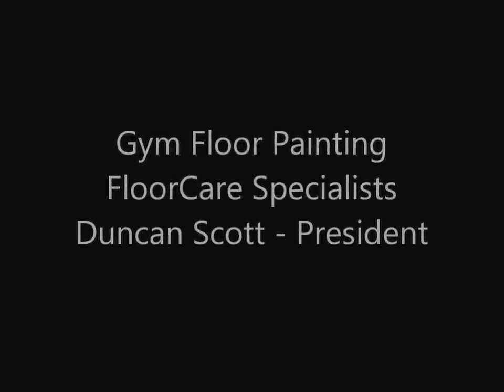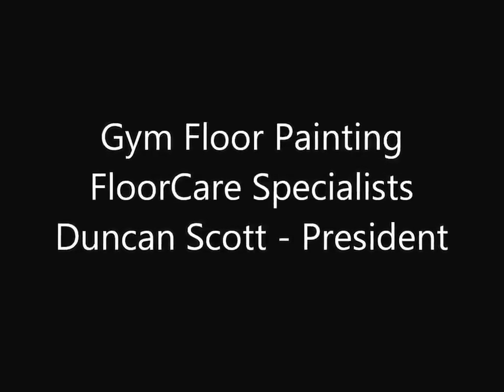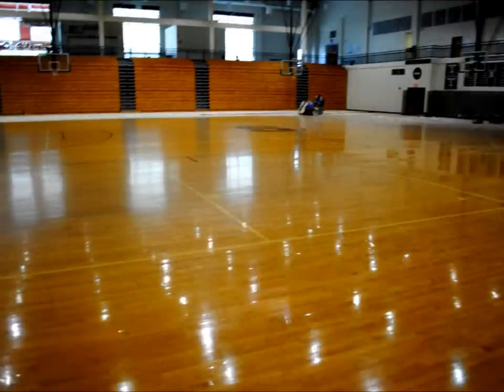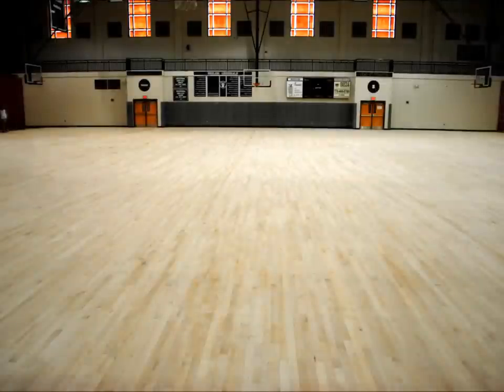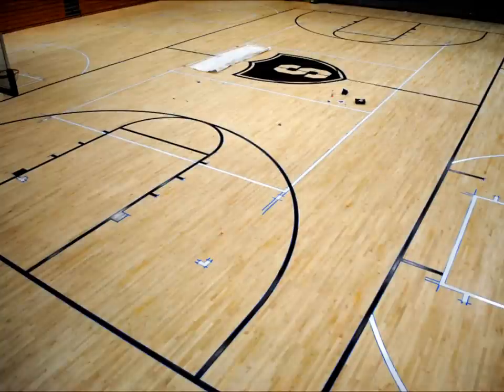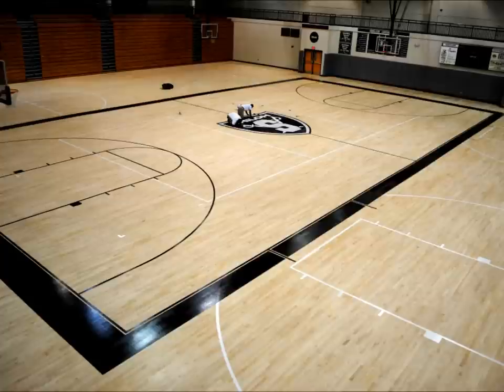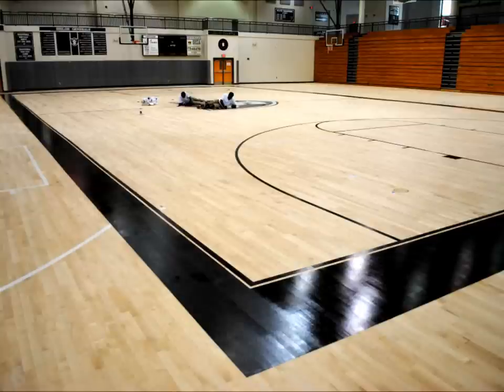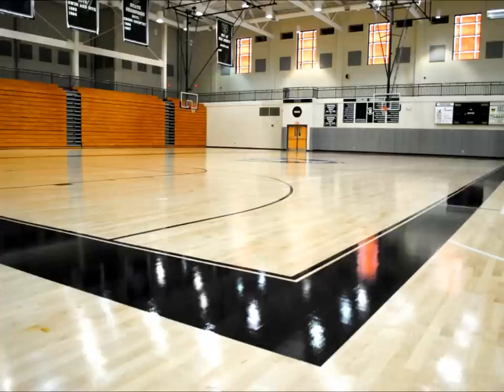Gym Floor Painting/Basketball Court Painting/Sport Floor Painting